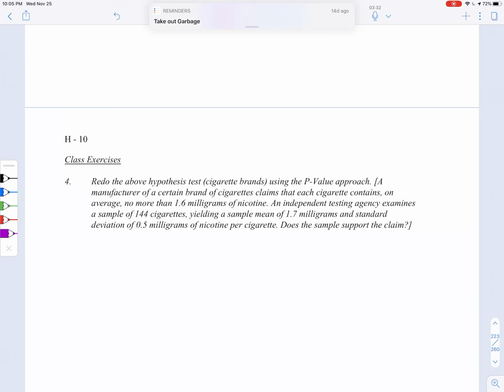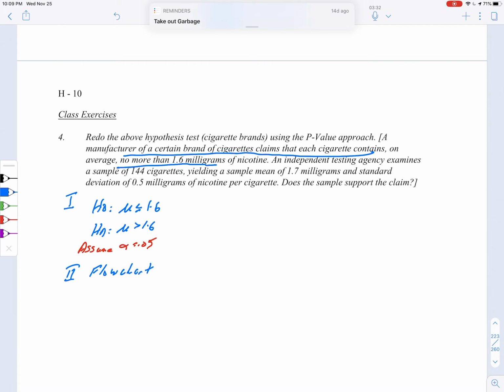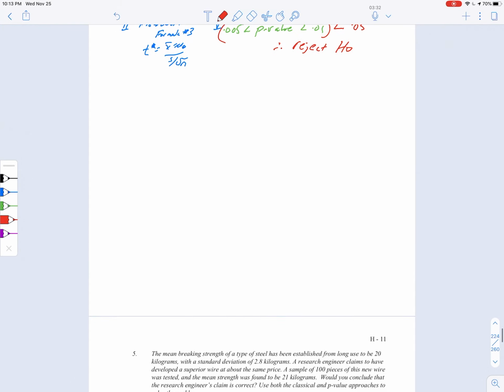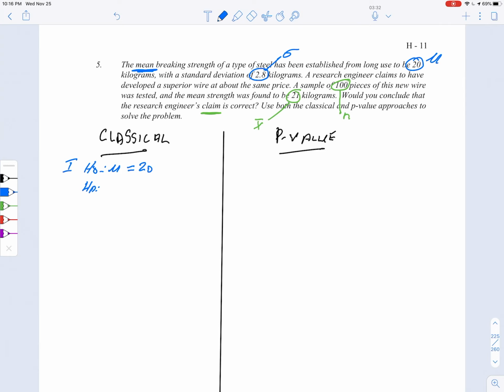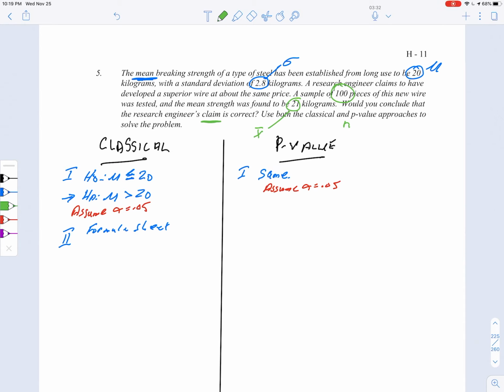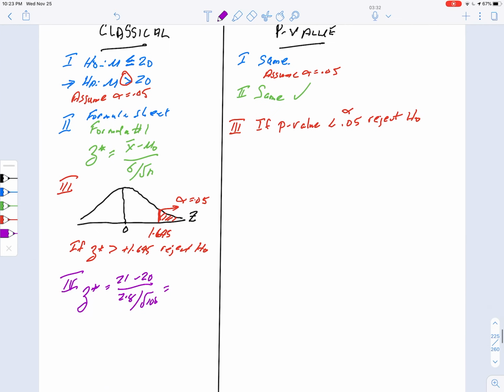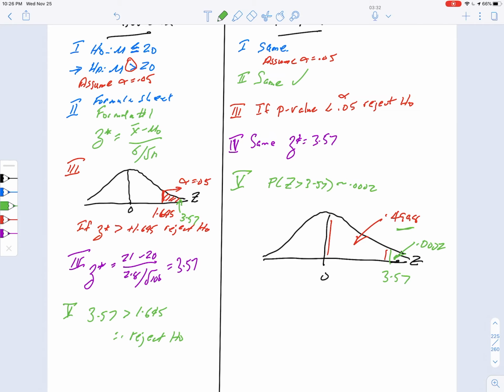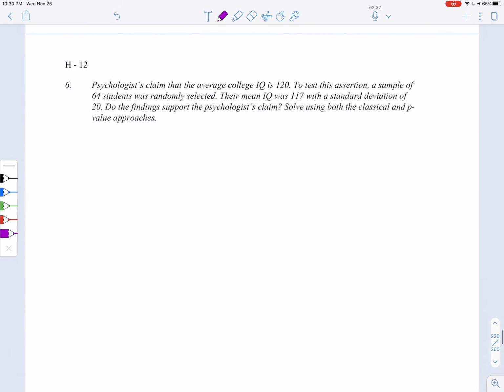Bus 306 H10 - H12 (F20)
This video follows pages H10 to H12 (Hypothesis Testing) of the BUS 306 manual.